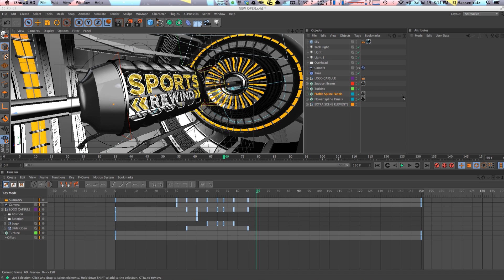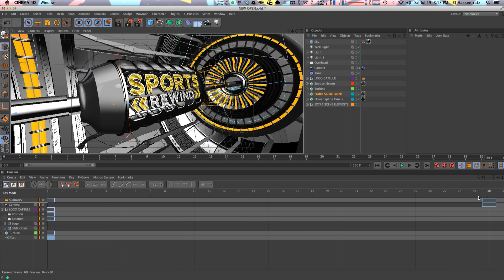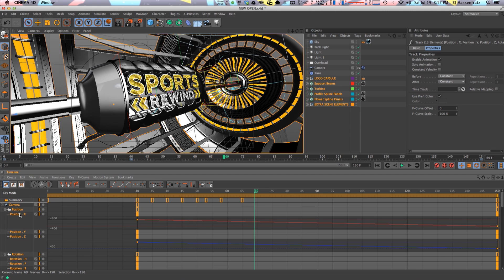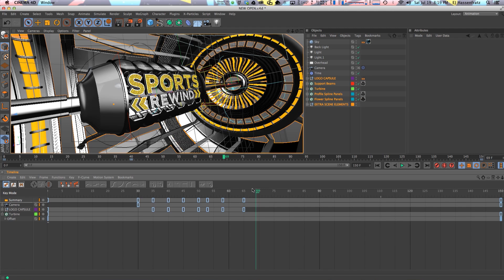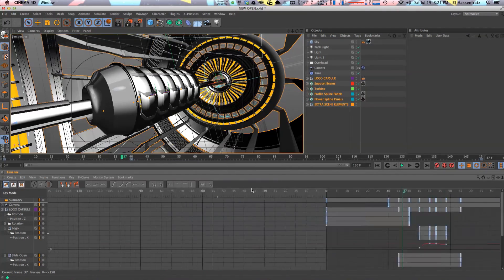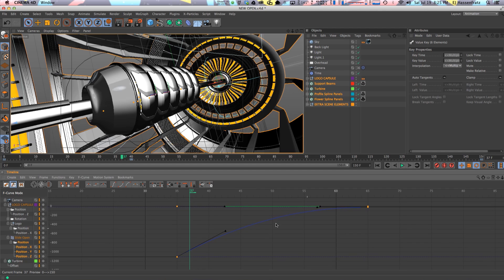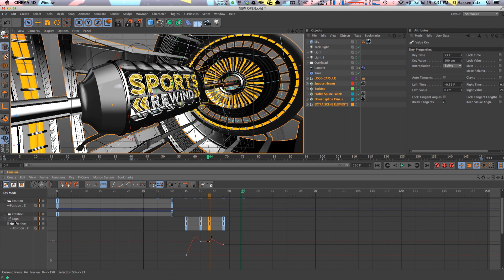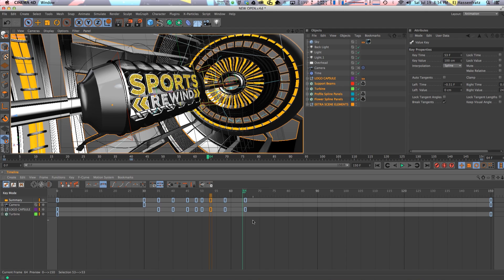Cinema 4D Tutorial - 7 Ways to Speed Up Your Animation Workflow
In this tutorial I'll be covering a bunch of helpful functions, features, and shortcut keys to enable you to be more efficient when animating and working in the timeline in Cinema 4D. A few of the topics that are covered in this tutorial are:

• Show and Hide menus to isolate object animation tracks
• Timeline Link View Options
• Folding Options
• Using View Filters to Show/Hide Specific Types of Animation Tracks
• Using the F-Curve Mode
• Numerous useful keyboard shortcuts

These are some of the features I use everyday that streamline my workflow and increase my productivity and I feel are important for any level of Cinema 4D artist to know!

Check out the full tutorial on my site & download my custom Cinema 4D animation Layout here: